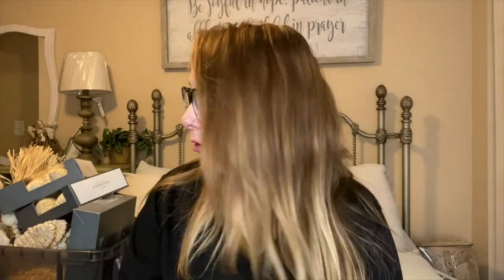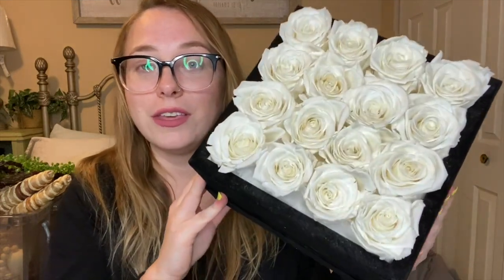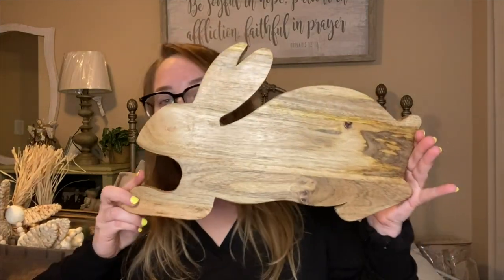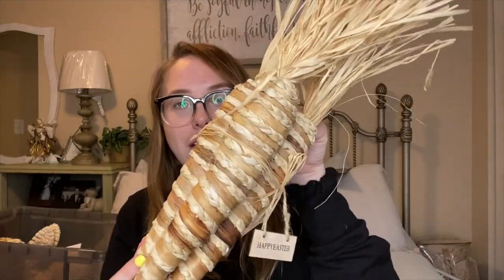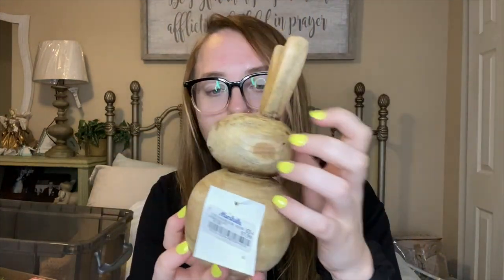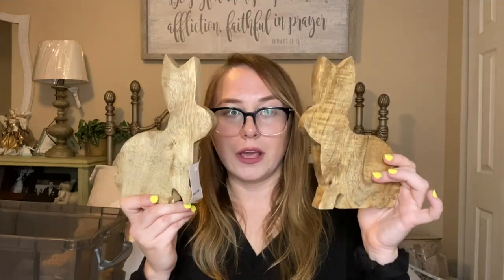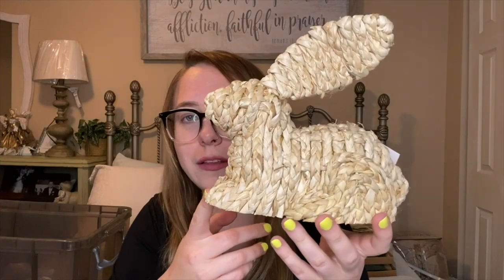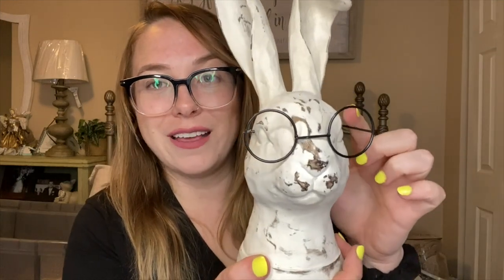Huge Easter Home Decor Haul | Target | Hobby Lobby | Homegoods | Marshals | Ross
Hey everyone!
I hope you all enjoyed watching this video! If you are new to my channel and love my videos, please don't forget to subscribe, give this video a big thumbs up and hit that notification bell so you can be notified whenever I upload a new video!